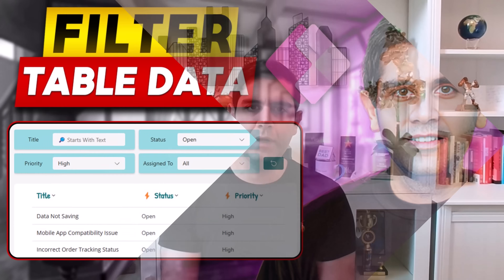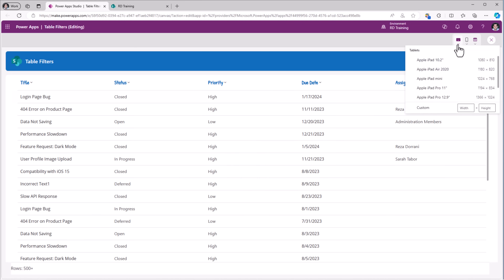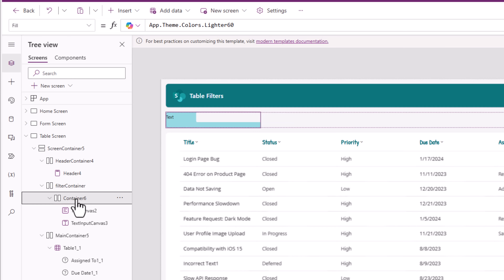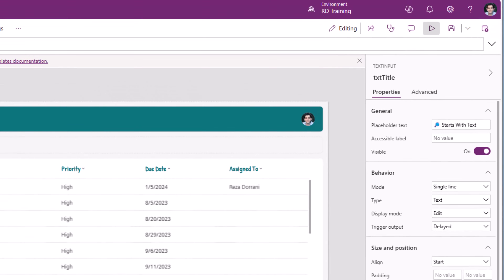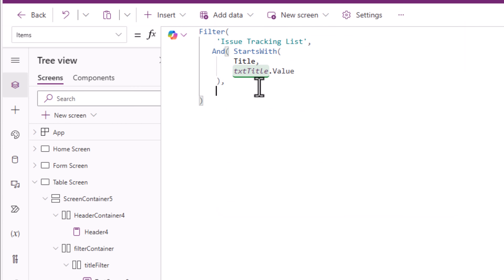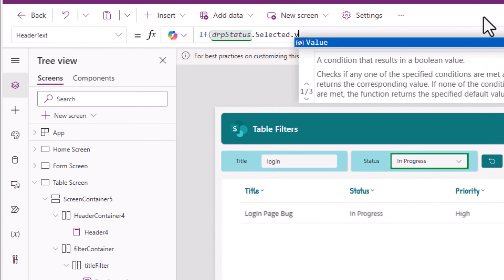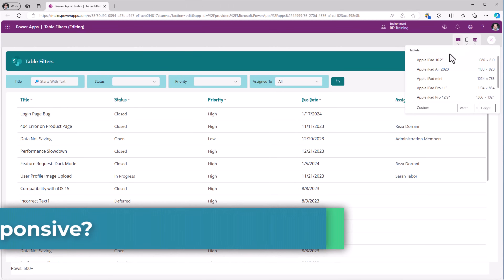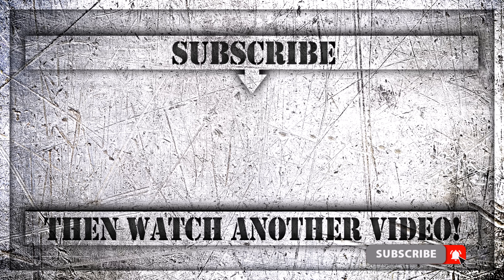How to Filter SharePoint List Data in Power Apps TABLE Control | Multiple Filters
In this step-by-step Power Apps tutorial, you'll learn how to filter SharePoint list data connected in the Power Apps Modern Table control. I’ll demonstrate how to create filters on various SharePoint list columns, enabling users to refine data within a Modern TABLE control.

We'll build filters for text, choice, and person columns in SharePoint—all while ensuring a responsive design in Power Apps.

⬇️ Download Power App shown in video
➡️ The link is in Community Tab for Channel Members (Gold 🥇 OR Silver 🥈)

Table of Contents:
00:00 - Introduction to building Multiple Filters on Power Apps Table Control with SharePoint Data
00:38 - Multiple filters for Modern TABLE control
02:13 - PowerApps Responsive Screen with Table data
03:12 - Design Filter Containers
05:21 - Power Apps Filter on SharePoint Text column
08:49 - Add Multiple filters on SharePoint Table data - Choice filter
12:44 - Reset Power Apps Filters
13:37- Modern Table Control Filter indicator
14:57 - Filter on Person column to show current user data
16:12 - StartsWith Filter update
16:47 - Responsive Filter Container